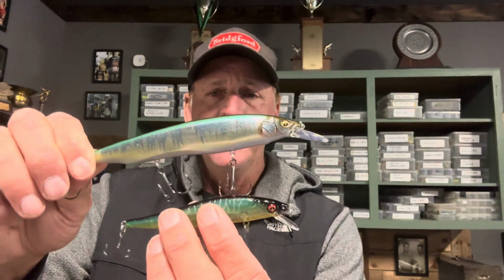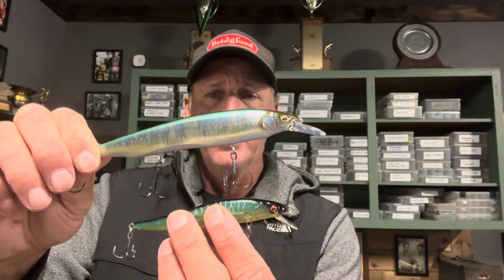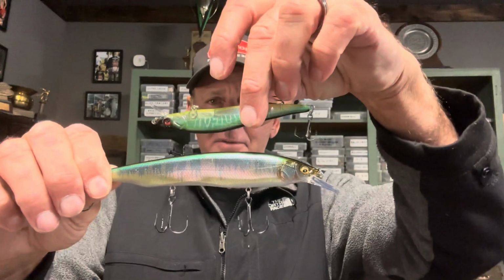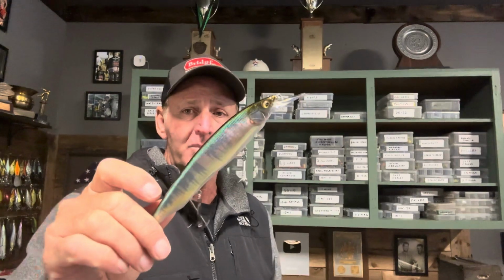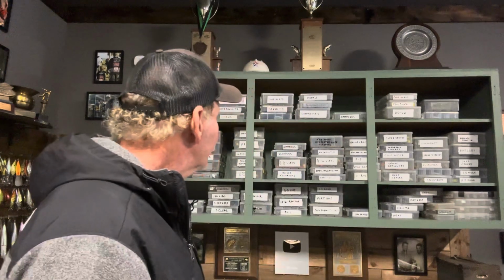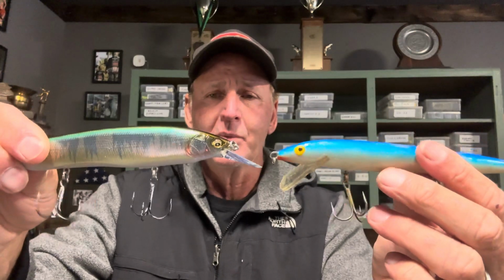The “Mongo” Jerkbait Technique…Watch It Here First…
Randy talks about ￼ Fishing an Oversized, jerkbait in the fall…bassmaster

Look anall the water lesson with me by going to my Facebook page, Randy Blaukat, professional angler and shoot me a private message